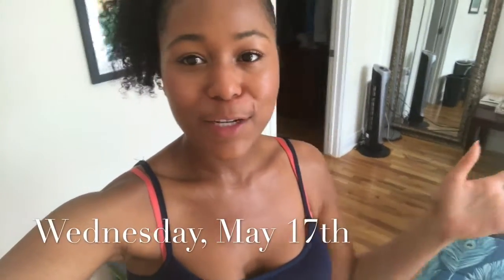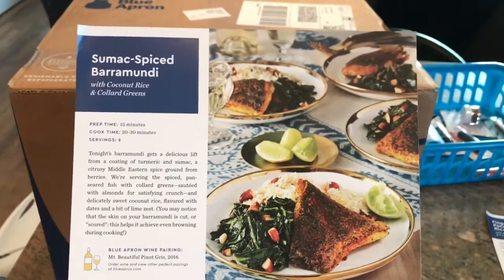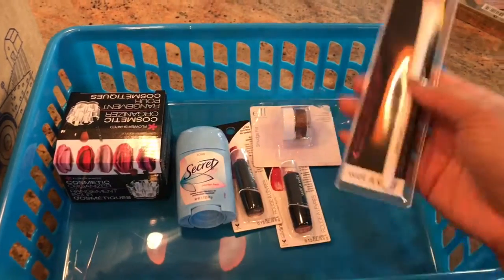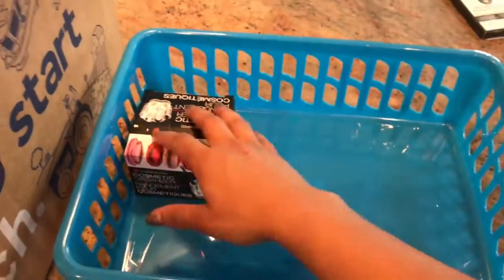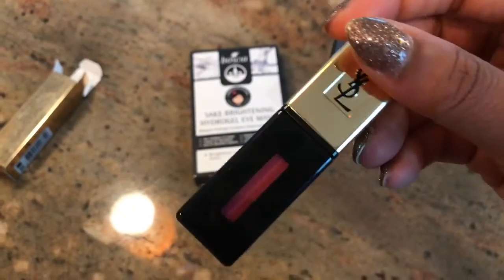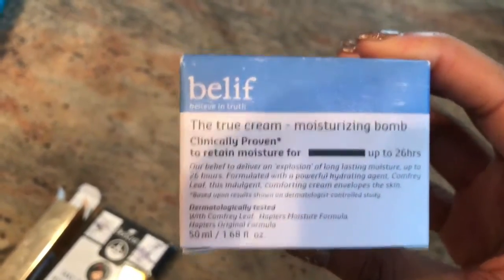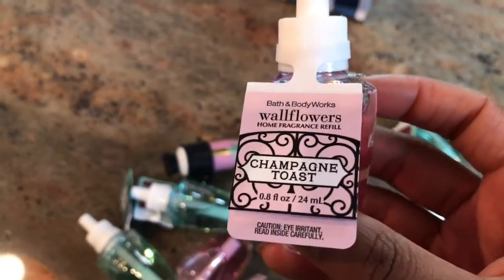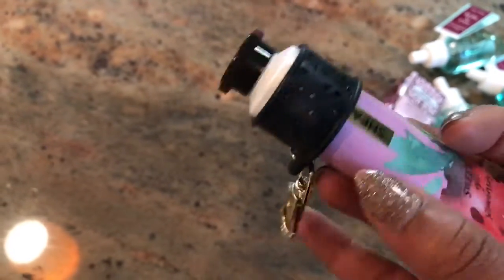Curly Side Puff, Blue Apron, + HUGE Collective Haul | Vlog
Hey guys! In this video I'm rocking a curly side puff! And I've been buying things here and there from different places so I decided to do a collective haul! Grab a snack because it's a long one!
Save money frommonline purchases using EBATES